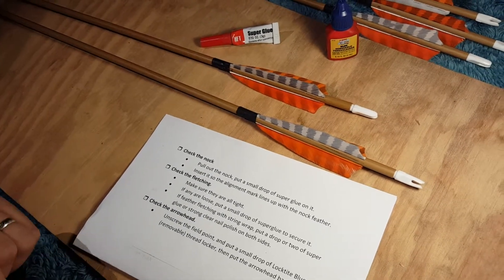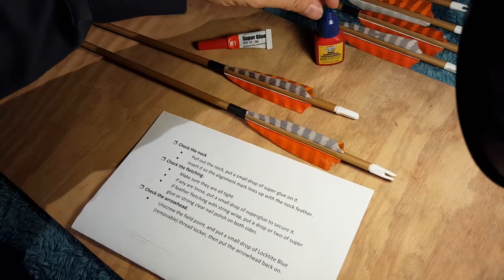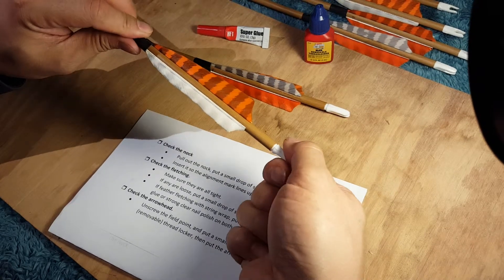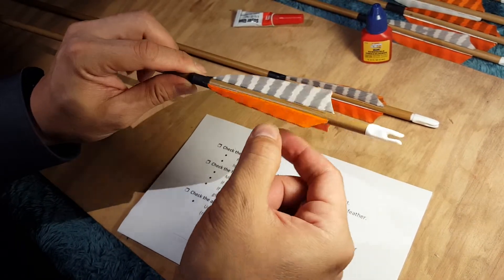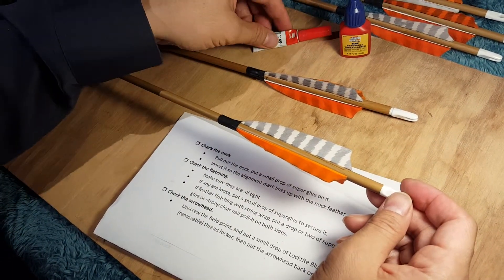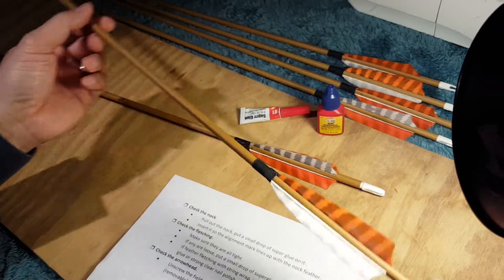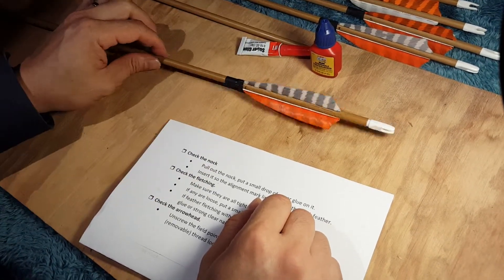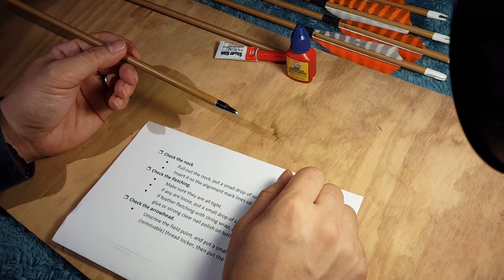Setting up new arrows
First draft of setting up new arrows out of the box.  Just a few steps I take with new arrows before shooting with them.
Here's that checklist.
 Check the nock
• Pull out the nock, put a small drop of super glue on it.
• Insert it so the alignment mark lines up with the nock feather.
 Check the fletching.
• Make sure they are all tight.
• If any are loose, put a small drop of superglue to secure it.
• If feather fletching with string wrap, put a drop or two of super glue or strong clear nail polish on both sides.
 Check the arrowhead.
• Unscrew the field point, and put a small drop of Locktite Blue (removable) thread locker, then put the arrowhead back on.